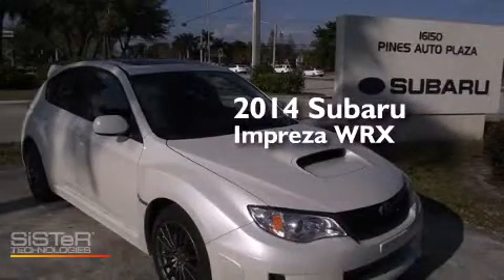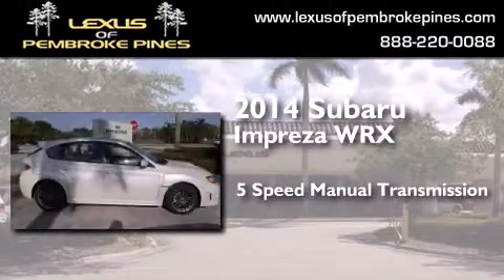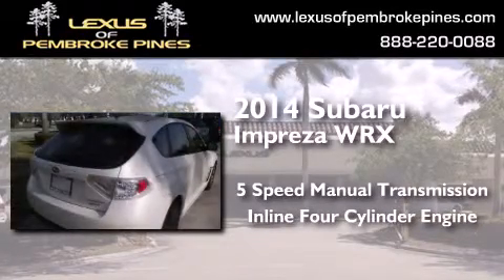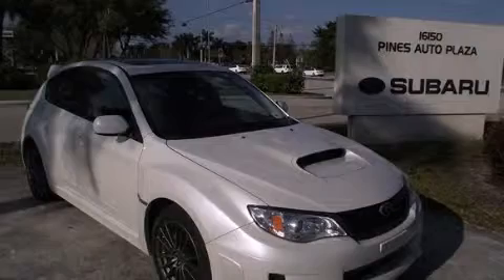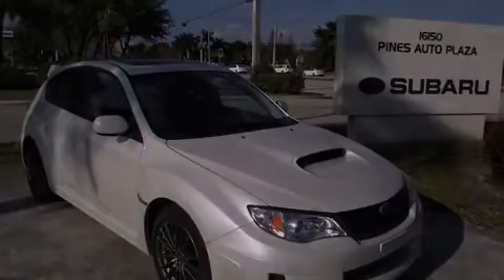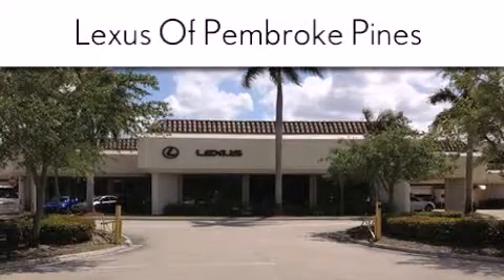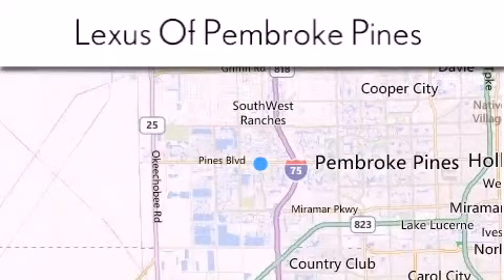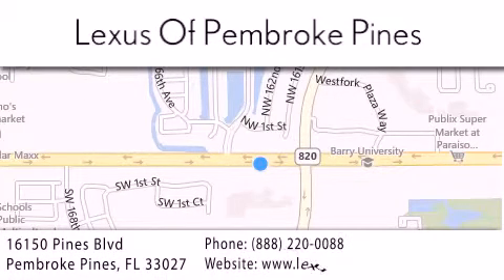2014 Subaru Impreza WRX Hollywood FL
We have been honored to serve the Pembroke Pines FL area , we promise that your experience at our dealership will exceed your expectations ! Year : 2014 Make : Subaru Model : Impreza WRX Engine : 2.5L 4 cyls Trans . : Manual 5-Speed Exterior : Satin White Pearl Miles : 10 Stock : 4860500 Lexus of Pembroke Pines 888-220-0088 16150 Pines Blvd Pembroke Pines , FL 33027